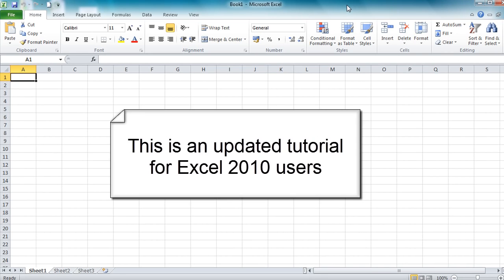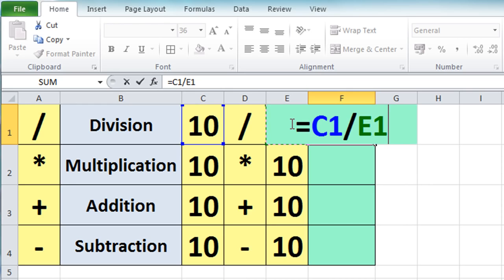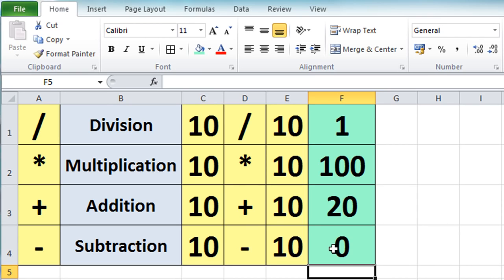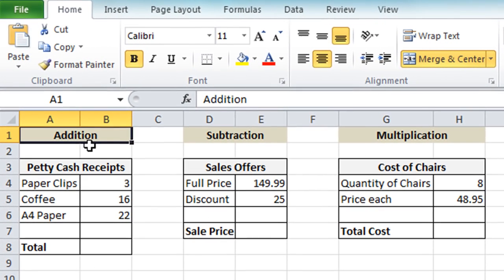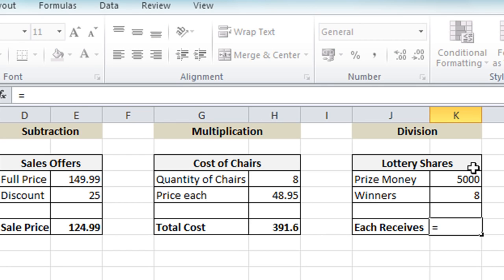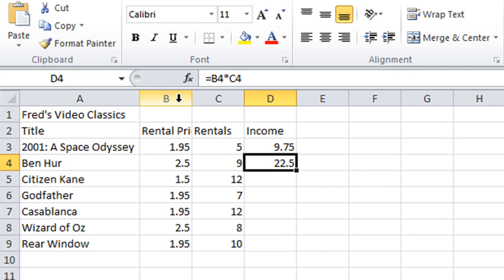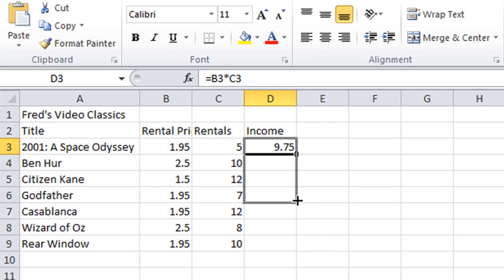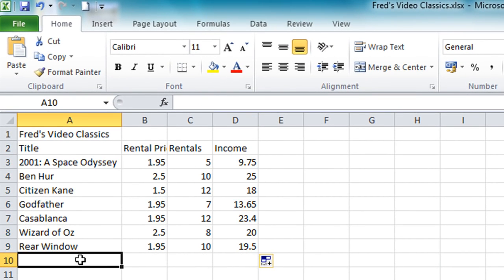Basics Calculations & Formulas Microsoft Excel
hii guys here is how you can perform simple calculations in Microsoft Excel